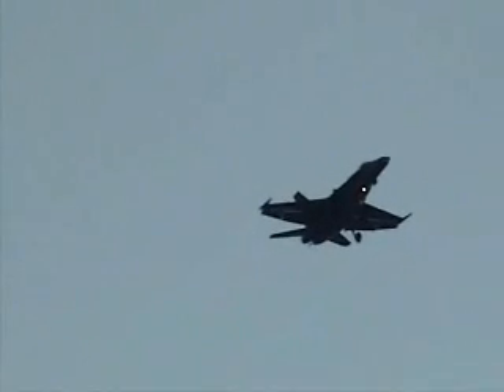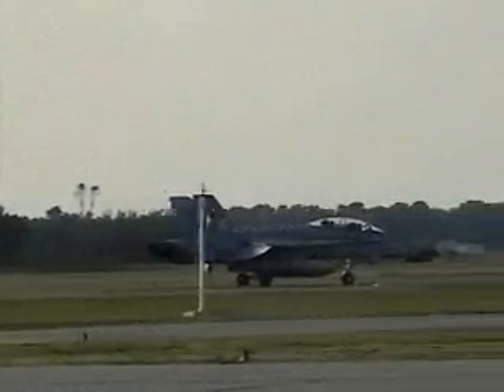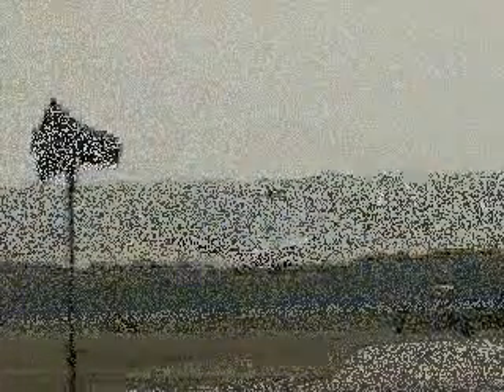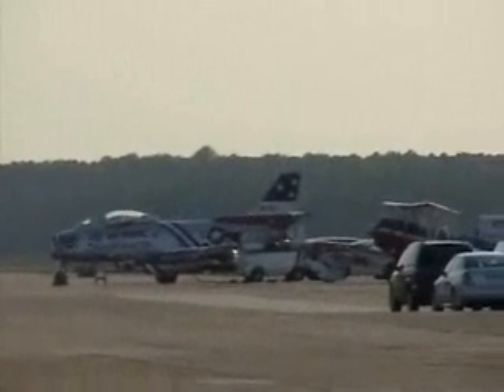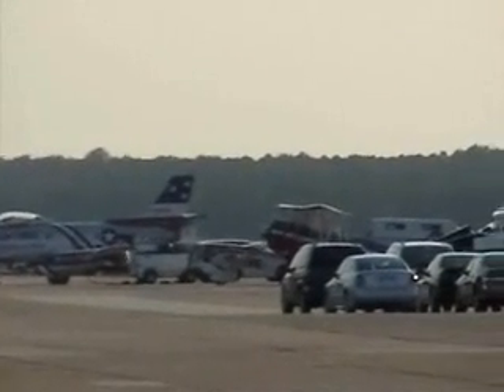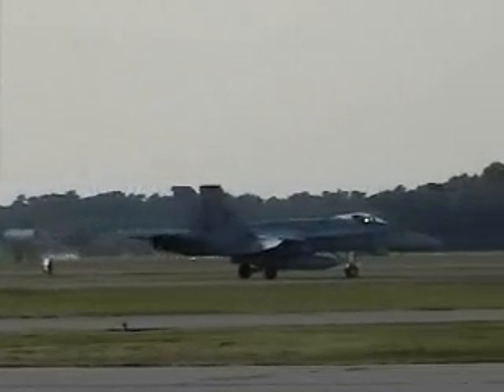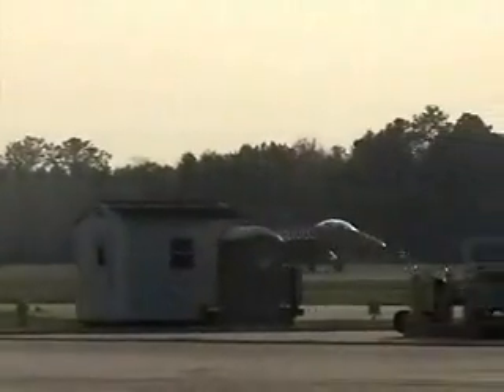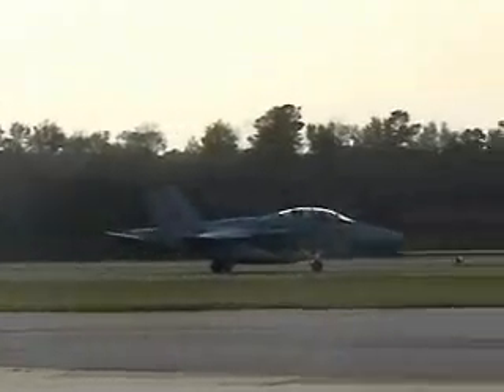2006 NAS Oceana Airshow - F/A-18 Hornets Land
F/A-18 Hornets

2006 NAS Oceana Airshow
NAS Oceana, VA

IN THIS VIDEO, watch as three F/A-18 Hornets return to NAS Oceana.

If you are interested in purchasing DVDs of specific aircraft or of airshows, interested in everything related to airshows (where the jet teams will be, all airshow performers, etc.), and/or everything related to aviation, please check out Steve's Airshow World